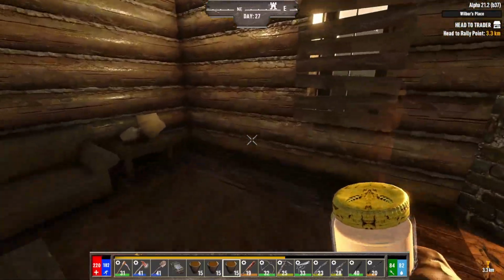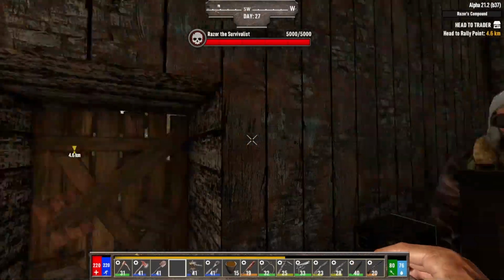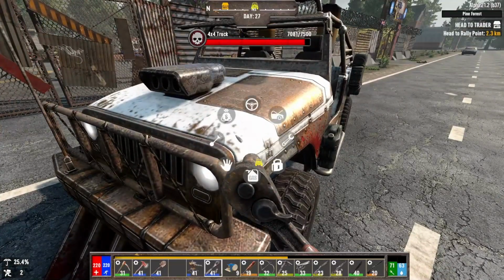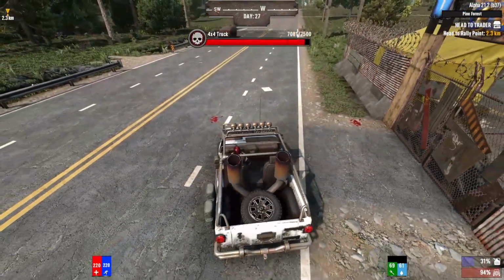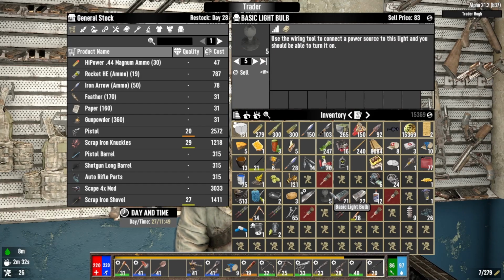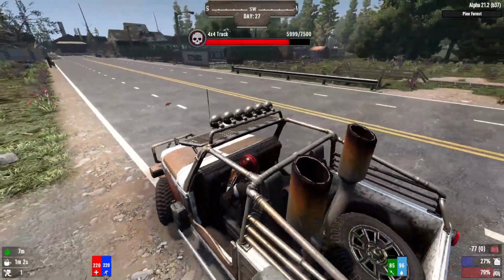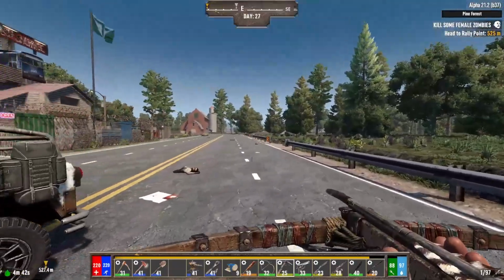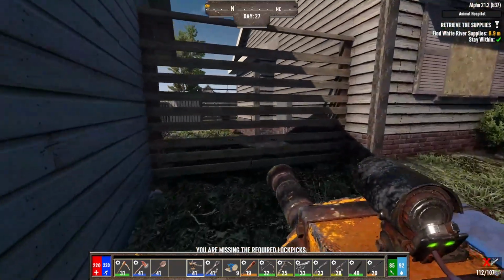Darkness Falls Ep 27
Time to open up a new trader route.
  Lets try my favorite Multi player 7 Days To Die Mod Darkness Falls but this time solo. I have never tried playing solo on Darkness Falls so this should be a fun time. No Horde Nights until after the big bunker is done. Figured we can have Horde Nights for the finally.